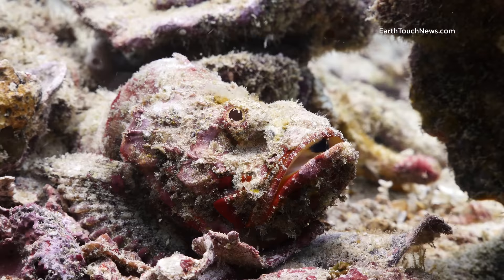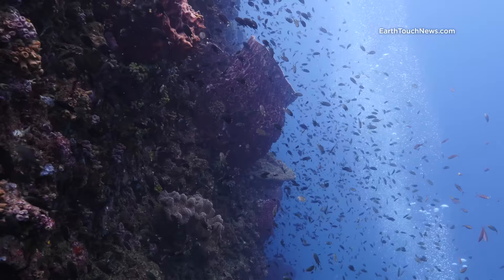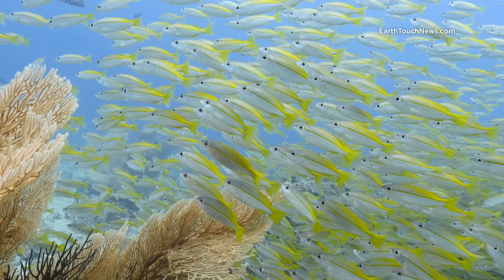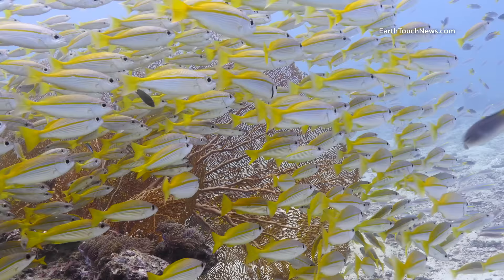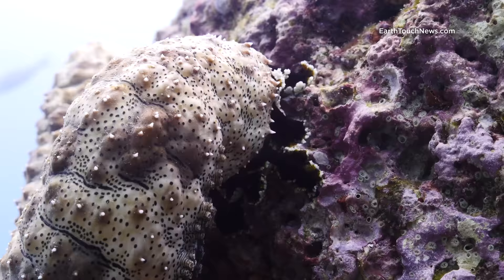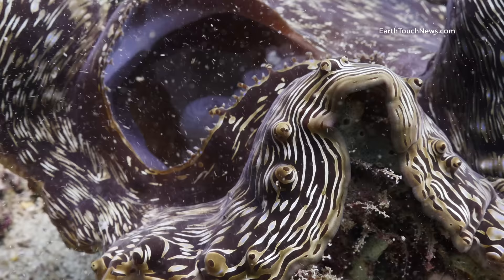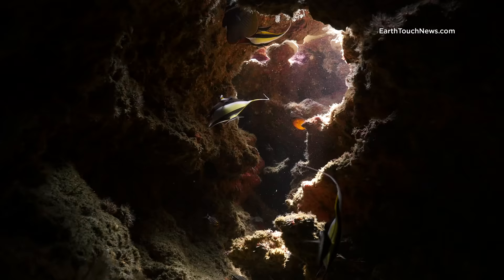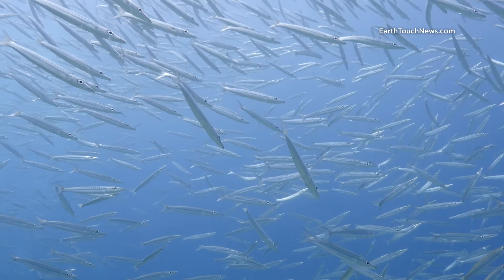Sea fans, barracuda & a giant clam in 4K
Take your time exploring the unusual reef formations of Thailand’s Phi-Phi National Marine Reserve and you’ll be treated to some amazing sightings! Our cameraman captures a huge school of yellowtail barracuda, a giant clam, a creepy-looking sea cucumber, vividly coloured scorpionfish and some impressive gorgonian sea fans – all in ultra HD.